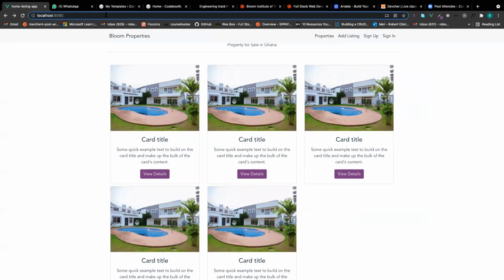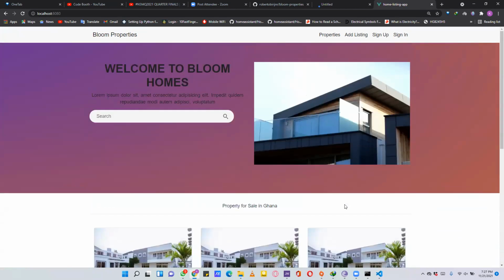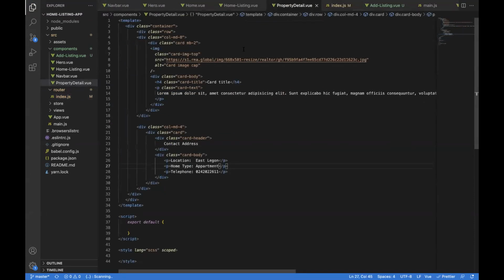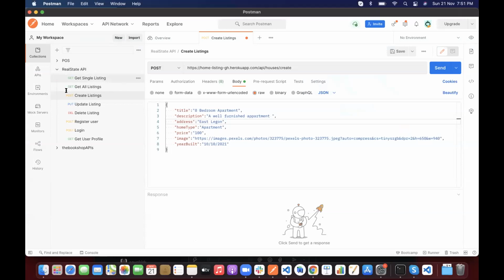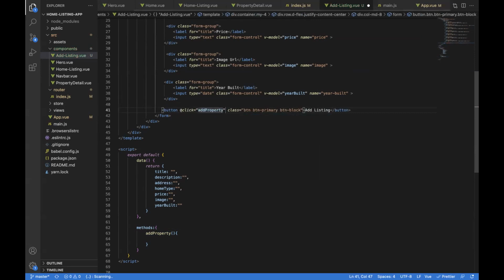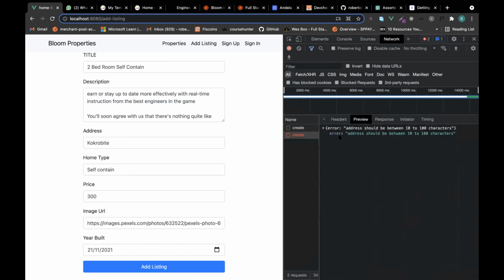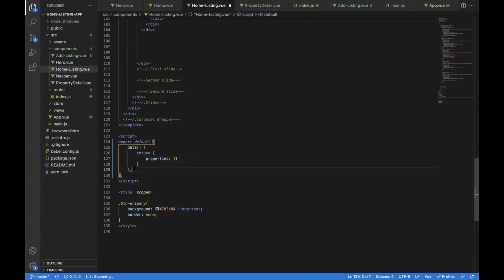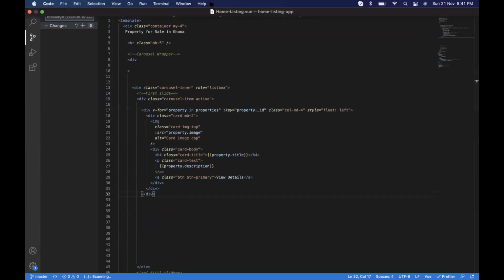Build Real Estate Web App with Vue Js